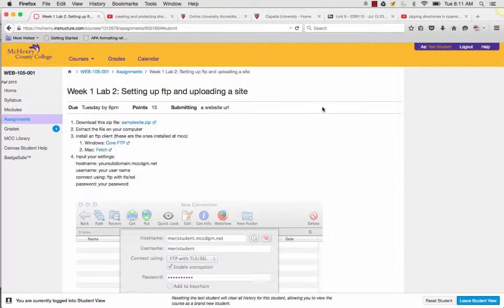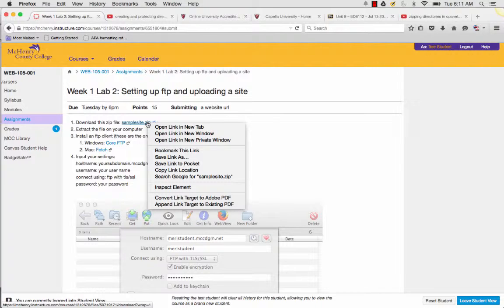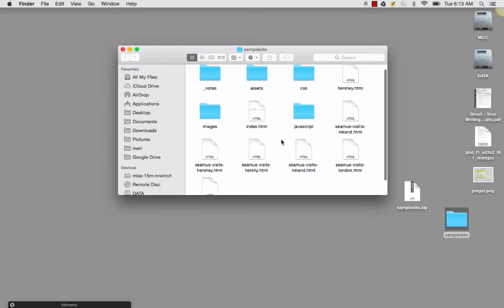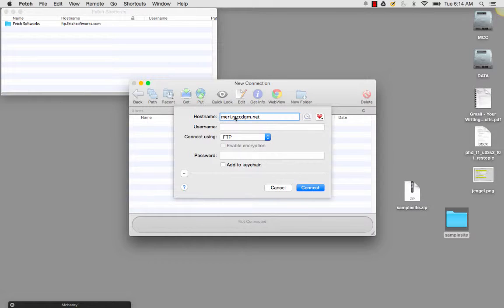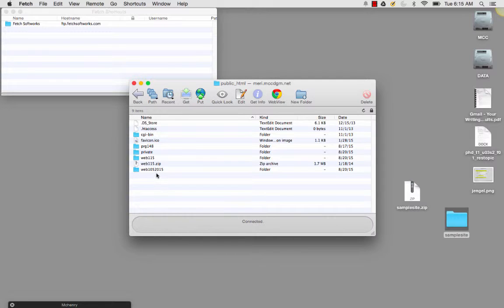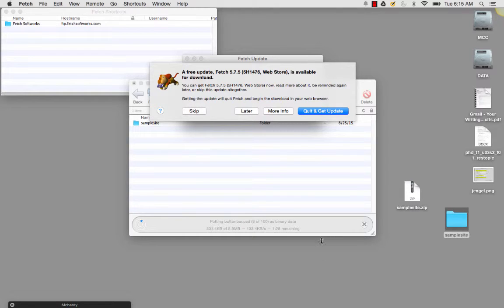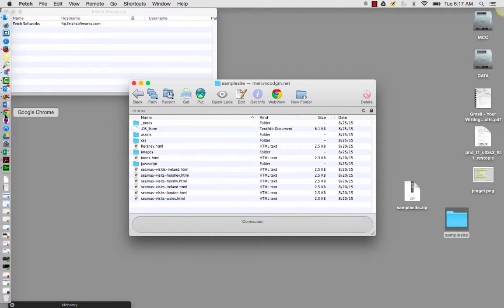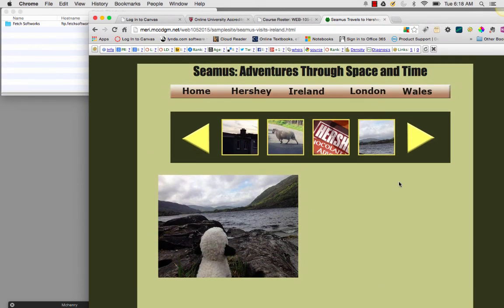Uploading a website to CPanel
Uploading a website to CPanel using  a ftp client

Table of Contents:

01:11 - Marker
01:44 - Marker